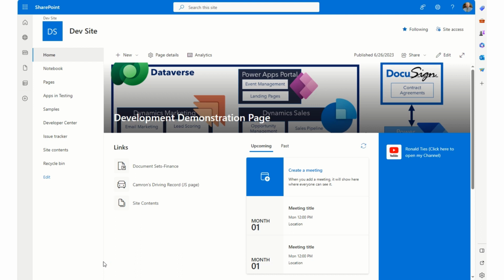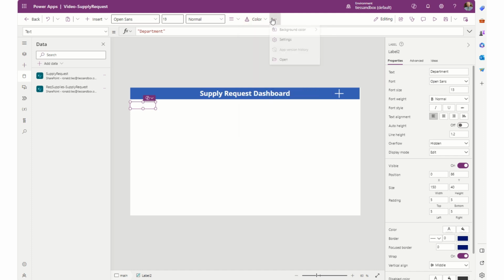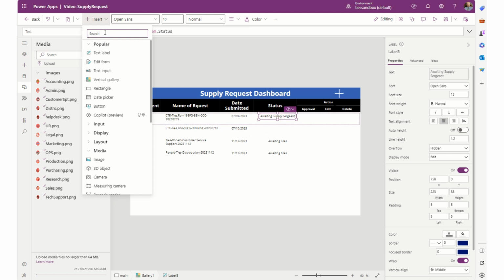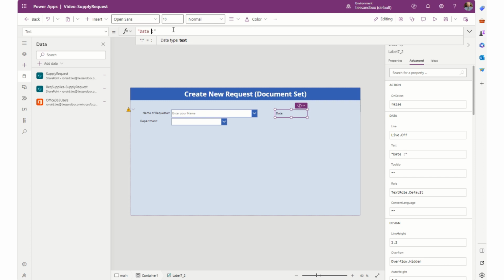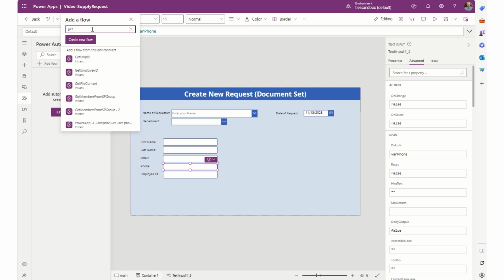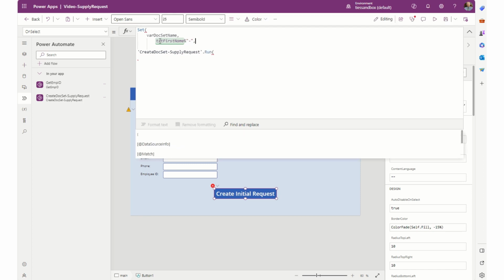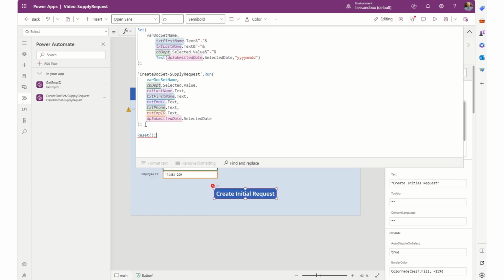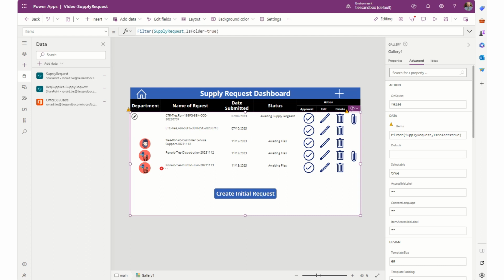Create Request System Part 1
Welcome to the First part of a Four part series on building a request system using Power Apps and Power Automate (SharePoint Library and a SharePoint List as Back end).  In this video we are focusing on setting the Library and the List and Start Screen of the Power App.

Here are the Links to all the videos in this series:  (if you want to hop around)